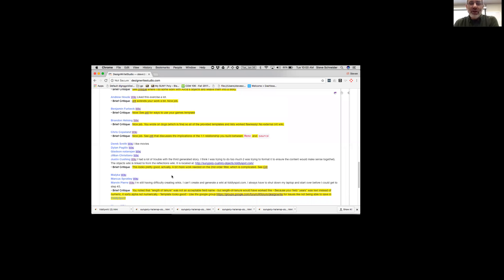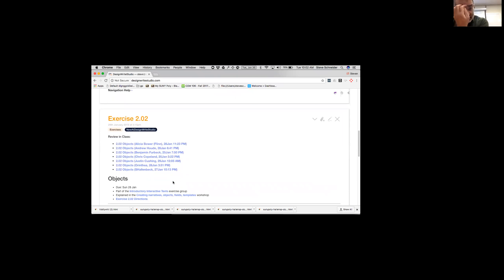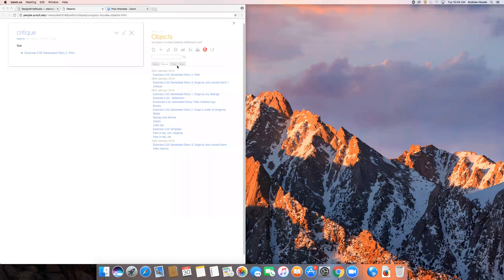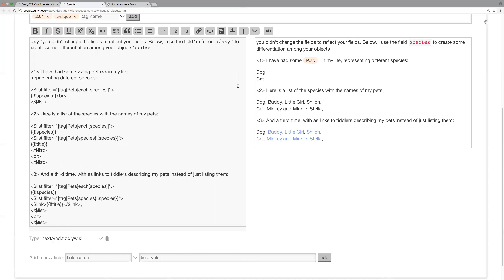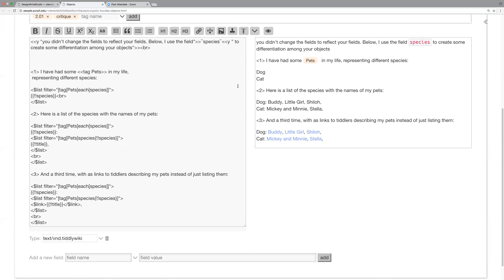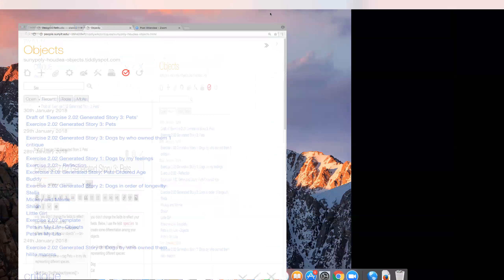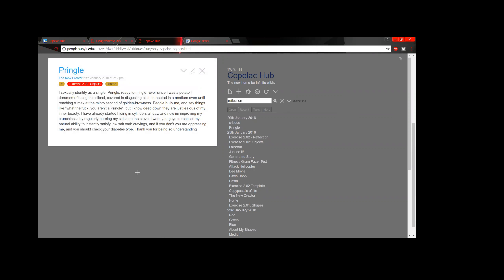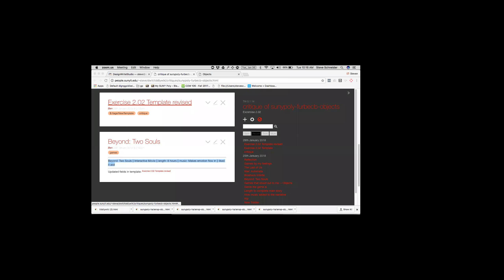(01/30/2018) Reviewing Students Work - Exercise 2.02